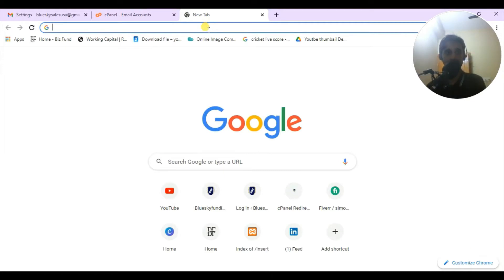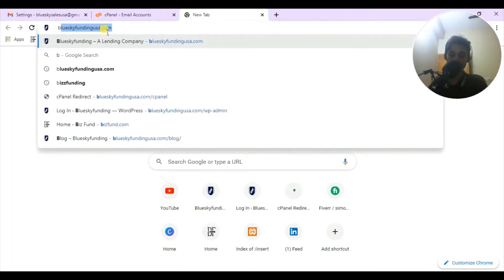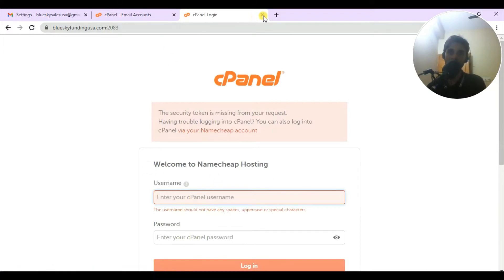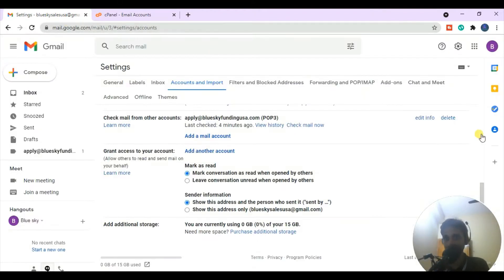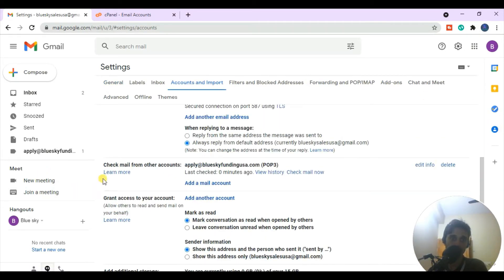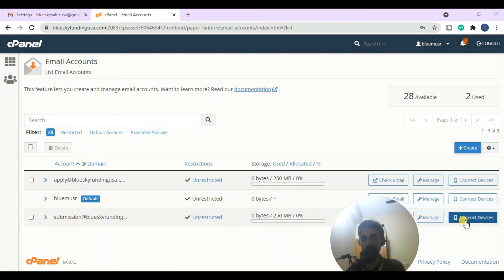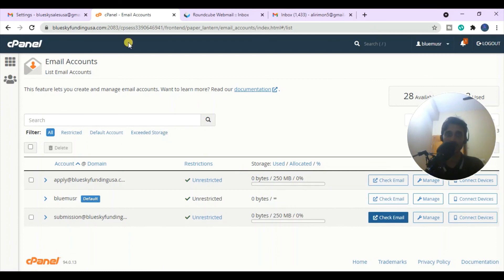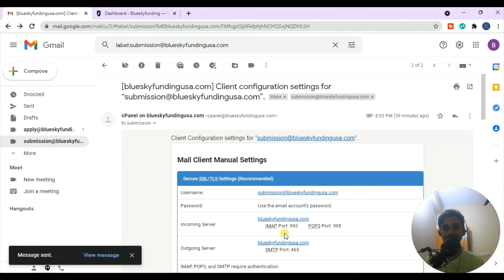How to Get a Business Email Address with Namecheap and Configure SMTP on Your Website |Private Email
In this video, I show you how to create a business email address with the Namecheap email service, Private Email using your domain name and how to configure SMTP on your website.
This will give you a mailbox with Namecheap so you can send and receive emails from the Private Email webmail client and login using mobile apps on Android and Apple devices.Namecheap is a really good option for your business email if you're already using them with your domain name.
It's also a great choice if you're using a hosting service like cloudways or you would like to use something more powerful than what cPanel hosting offers you.

Private Email,Namecheap eamil setup,How to use name cheap email,